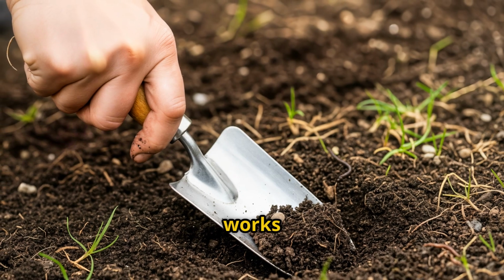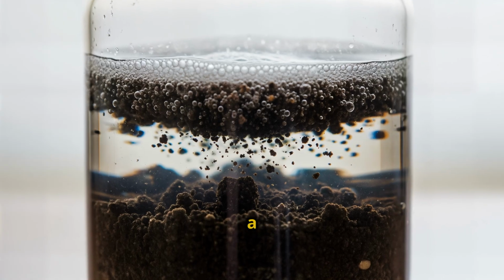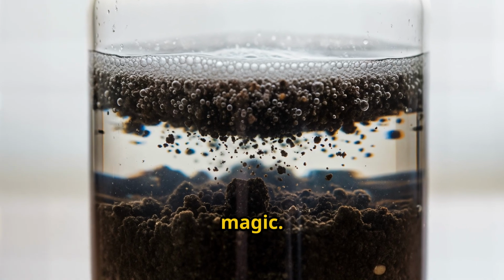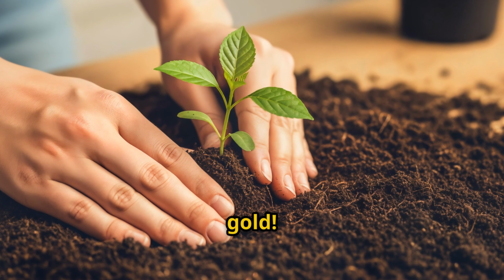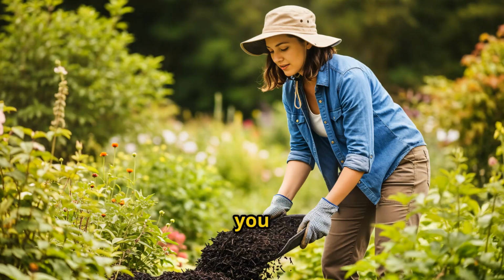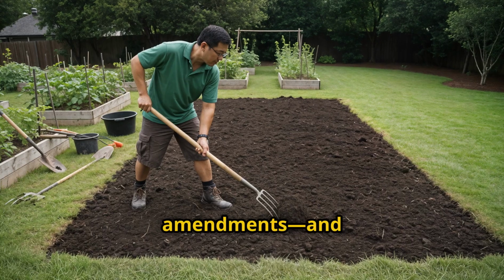The Mason Jar SOIL Test Every Gardener NEEDS (90 Seconds!)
Want to know if your soil is perfect for planting? This simple mason jar test reveals your soil composition in just 90 seconds of work - then you wait 24 hours for the magic to happen!

In this quick tutorial, I'll show you exactly how to test your garden soil using nothing but a mason jar, water, and dish soap. You'll discover your soil's sand, silt, and clay percentages - the key to knowing what your garden really needs.

🌱 WHAT YOU'LL LEARN:
✅ The exact mason jar soil test method (step-by-step)
✅ How to read your soil layers like a pro
✅ What your results mean for your garden
✅ Quick fixes for problem soil

🪴 WHAT YOU'LL NEED:
• Clean mason jar with lid
• Garden soil sample
• Water
• 1 teaspoon dish soap

This is the FIRST test I do before every planting season, and it's saved me from countless gardening mistakes. Whether you're growing vegetables, flowers, or building compost, knowing your soil composition is absolutely essential.

Perfect soil = healthy plants = bigger harvests! 🍅

🌿 ABOUT GROW GREEN & LIVE CLEAN:
I'm passionate about helping gardeners grow healthy, pesticide-free food at home using organic methods. From composting to soil health to natural pest control, I share practical tips you can use in your own backyard.